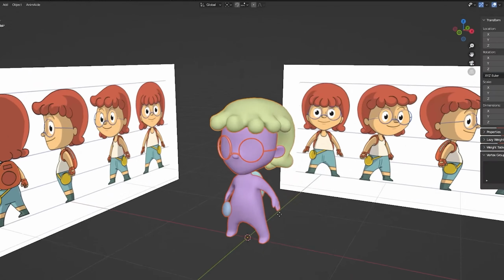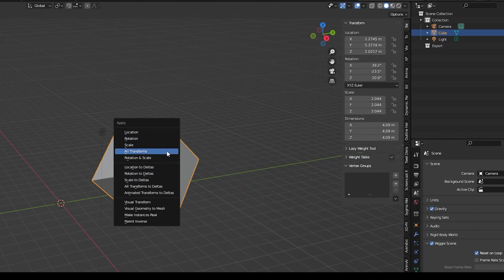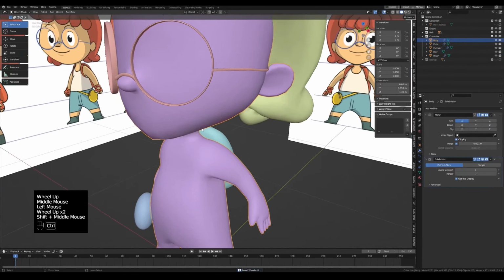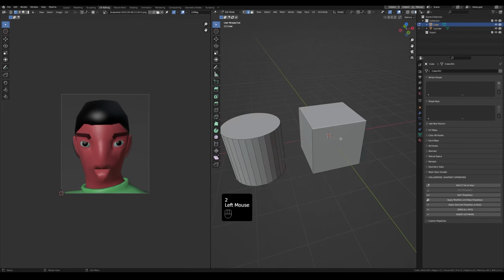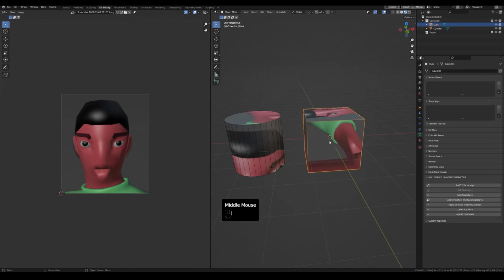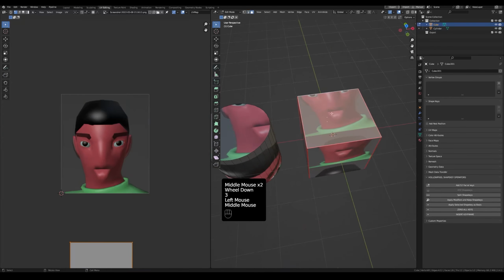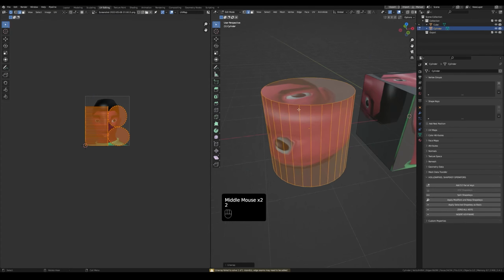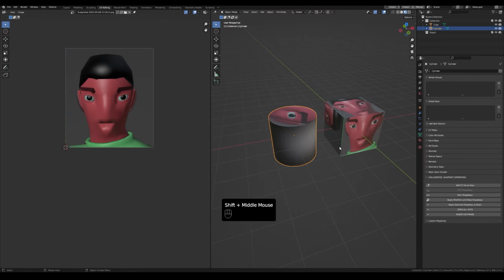Blender For Game Devs | The UV Part 1 - 16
In this episode of the beginner course, we will talk about UVs.